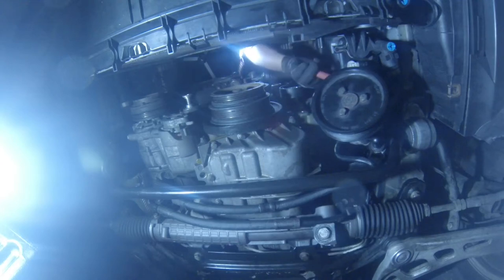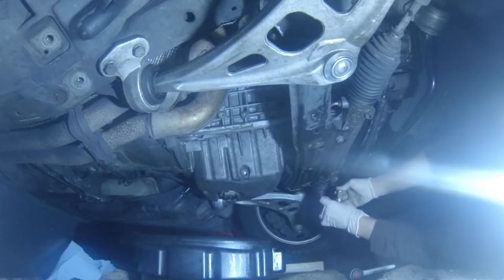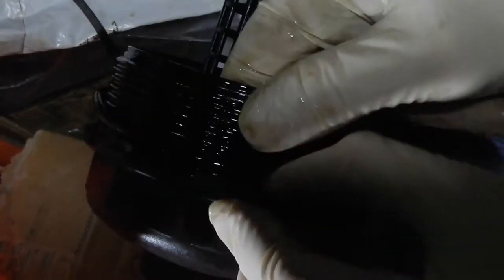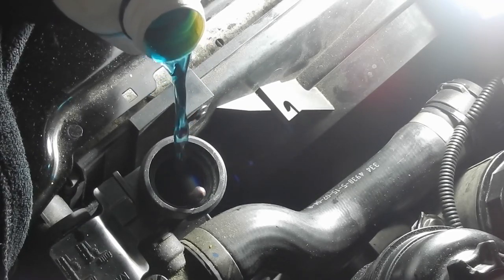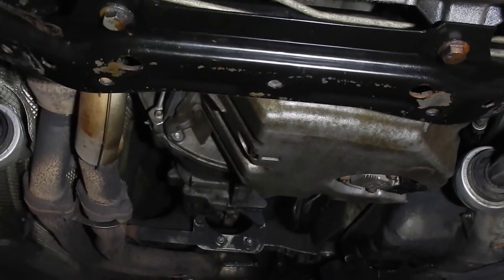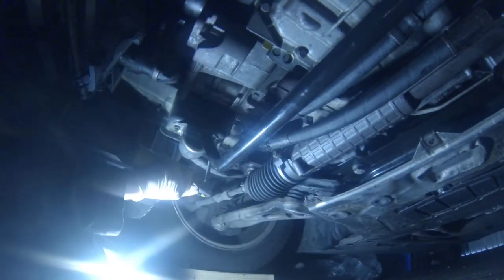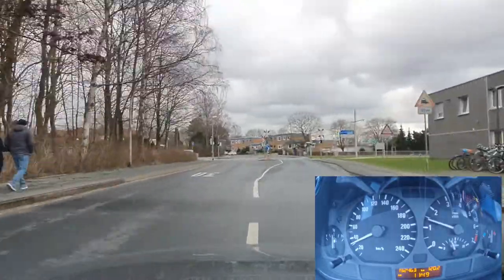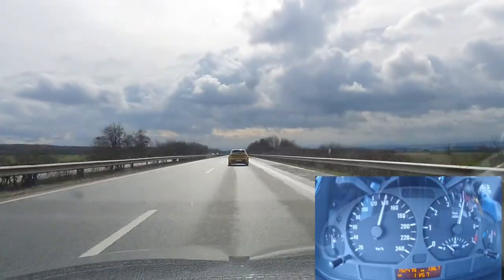BMW oil leakages fix I Gaskets change I e46 e39 repair project I Vanos rebuild I Autobahn test drive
This video series on my BMW e46 320i is covering several works and parts change that are common in any BMW with a M54 engine specially the e46s and the e39s models.
The main target when I started this project was just changing the oil pan gasket but through the work progress, I discovered other issues that should be fixed or from a preventive maintenance point of view was a good time to change some parts and because it was also a good opportunity to do it to save a lot of double hard work.

Before starting this project, I was thinking if this work was really worth it because of the costs and the time that I have to invest.
Then I came up with the idea to check the health of the engine by testing its compression and accordingly I will decide: Sell the car or do the work by my self to save money and enjoy the journey. Another reason made me go in this direction was the fact that I wanted to share this project with you guys and show you how I did it. So you can do it too!

I decided to make the videos a little bit long to show the maximum if the details, but refer to the description below to skip to the right section you want to see.

Very important:
- I didn't the work in one day or two because I wanted to take my time doing everything in a proper way. I was working on this car when I had the time to (in average 3 to 4 hours per week)
- All the tools and products I use and you see in my videos are bought by me and none of these brands is a sponsor.

The main topics covered in this project are:
- Cylinders compression test (separate video)
- Belt tensioners change
- Oil filter housing gasket change
- Engine cross member (sub-frame) lowering and refresh
- Oil pan gasket change
- Engine support mounts change
- Valve cover gasket change
- Vanos rebuild
- Diagnose and fuel trims analyse

Content / topics of the videos:
- Part 01: Car jack-up, engine flushing and air intake parts removal
- Part 02: Tensioners pulleys, alternator removal and oil filter housing removal
- Part 03: oil filter housing gasket change and re-install, alternator re-install and tensioners pulleys (the 2 of the mail belt) refit
- Part 04: Engine cross member (sub-frame) lowering and oil pan removal
- Part 05: Oil pan gasket change and re-install, engine cross member refresh and re-install and engine mounts change
- Part 06-1: Vanos rebuild
- Part 06-2: Vanos unit, belts and intake parts re-install, valve cover gasket change and first start
- Part 06-2: Vanos unit re-install and valve cover gasket change
- Part 07: Last parts re-install, first start, Autobahn test drive, engine diagnose and fuel trims analyse
- Part 08: fuel pressure check and fuel filter change

Torque wrench values: (Please double check)
- Oil filter housing: 22 Nm
- Vanos oil feed line to filter housing: 32 Nm
- Alternator:
 Power cable nut M6: 7 Nm
 Fixation bolts: 47 Nm
- Oil pan drain plug M12: 25 Nm
- Oil pan screws to the engine block M6: 10 Nm
- Oil pan screws to the engine block M8: 22 Nm
- Engine cross member M12:
 Bolt class 8.8: 77 Nm
 Bolt class 12.9: 105 Nm
 Bolt class 10.9: 110 Nm
- Engine mounts (fixation to the engine and to the sub-frame): 47 Nm
- Lower arm rear bolts: 60 Nm
- Anti-roll bar (sway bar) nuts: 22 Nm (to tighten when wheels on the ground!)
- Steering pump fixation screws: 22 Nm
- Reinforcement plate:
 Stage 1: 59 Nm
 Stage 2: further 90°
 Stage 3: further 30°

- Vanos unit:
 Pistons / chambers covers screws: 10 Nm
 Oil feed pipe to vanos unit: 32 Nm
 Fixation nuts:
  M6: 10 Nm
  M8: 22 Nm
 Left thread screw to camshaft 10 Nm ( start with 7 Nm and see if they are tight enough!)
 Screw plugs: 50 Nm

- Valve cover screws: 10 Nm

Check my other videos about fixing cars and if you have any question, remark or suggestion please write it on the comments.

Please note that this kind of videos takes a lot of time and efforts so if you like the content I will be glad if you like, share and subscribe to this channel.